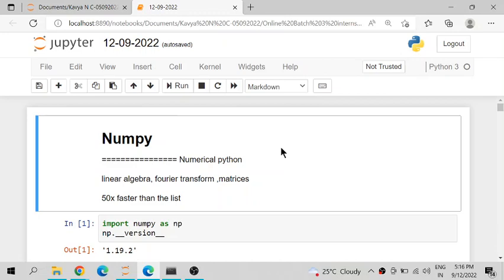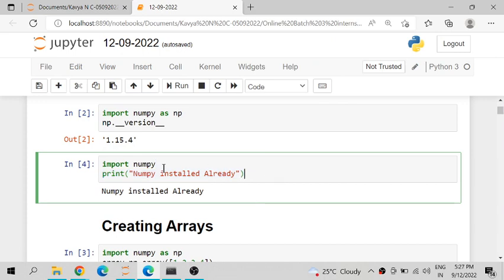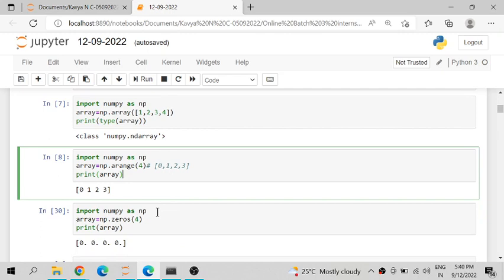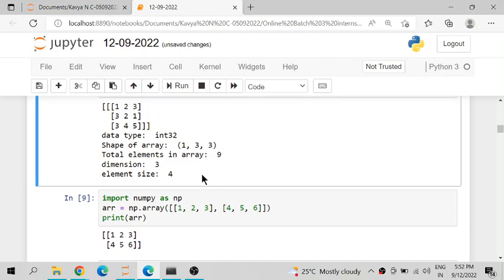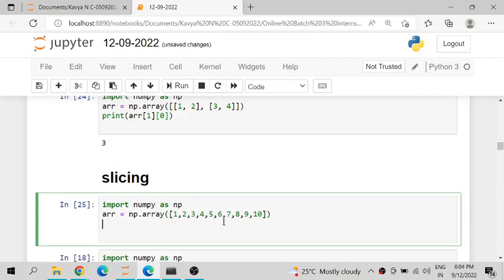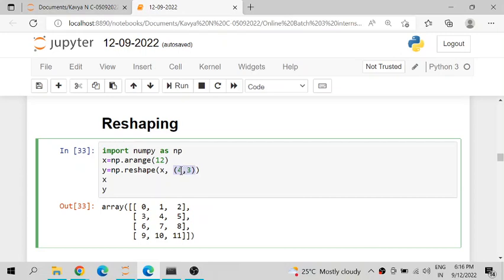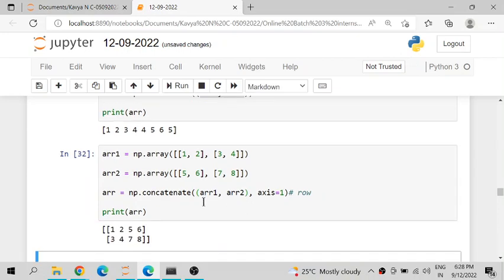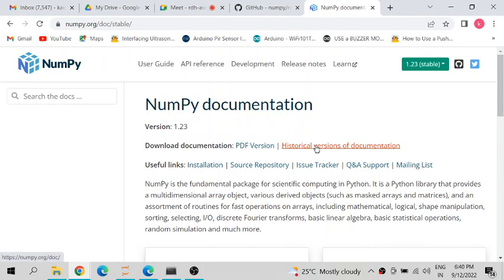Class 6 Numpy